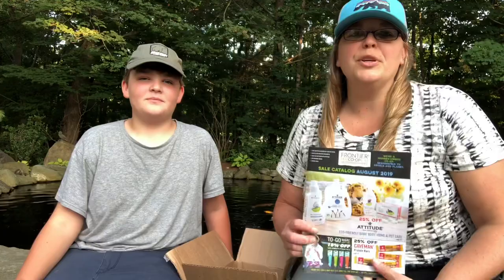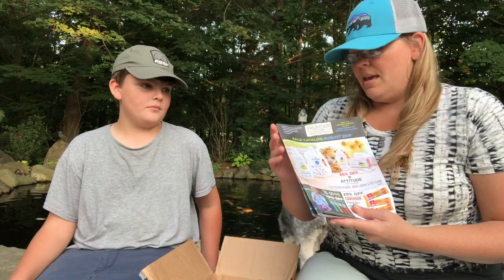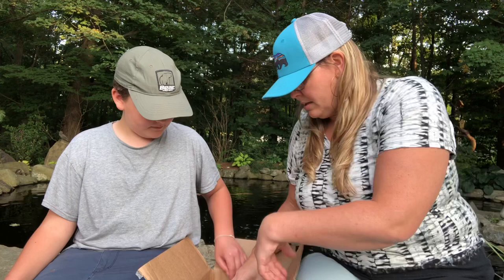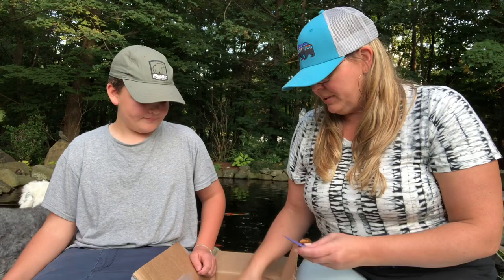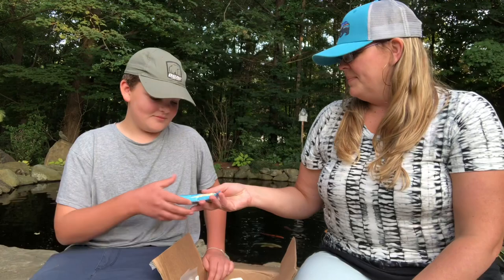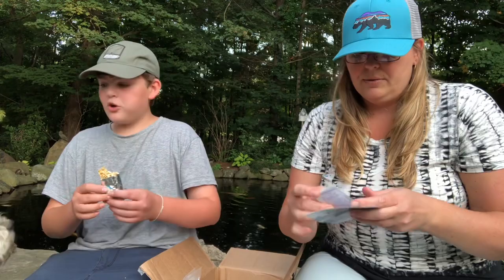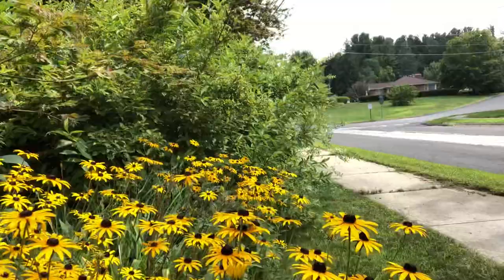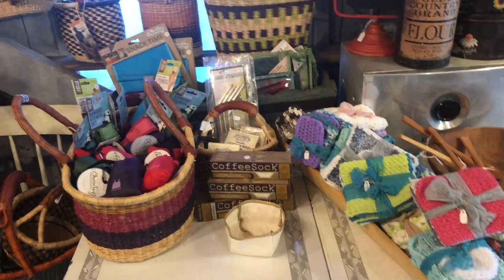Healthy Products You Can Trust For Your Family | Vlog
Unboxing
Frontier Co-op is a Member Owned Cooperative that sells organic & all natural everyday products you can trust! Only $10 for A lifetime membership. Join today & start saving 10% immediately! Here’s the link:

Visit the Farm Weekends 10-5 or by Appointment.